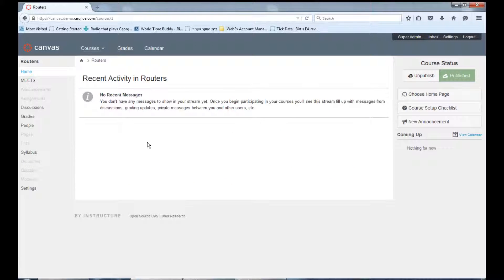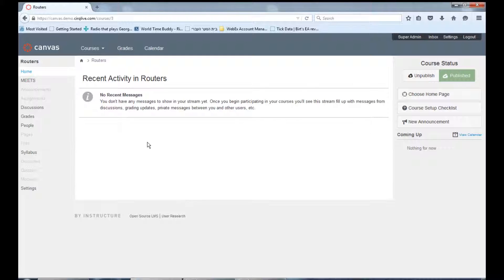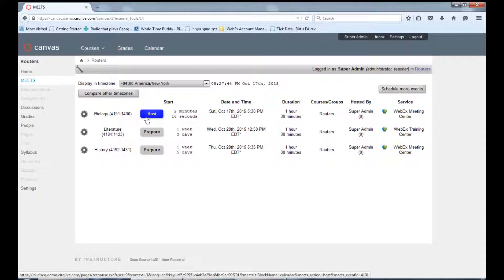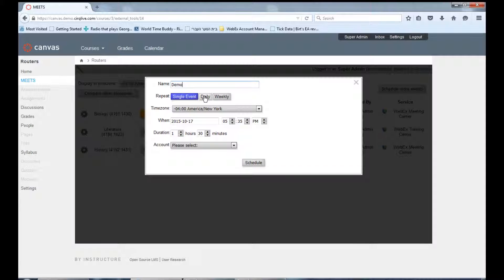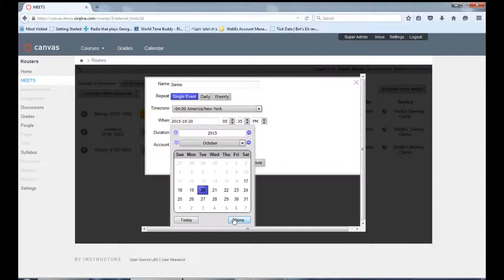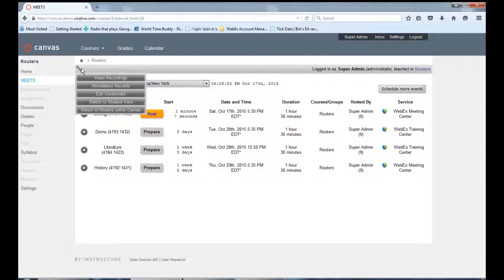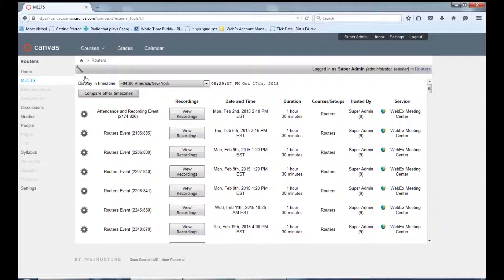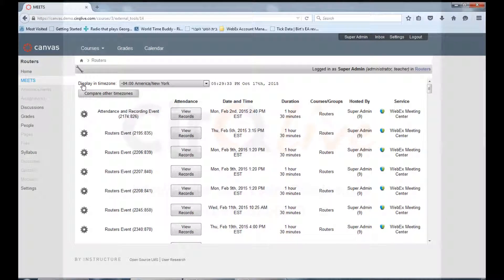Canvas and WebEx Integration - CirQlive MEETS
Integrate WebEx and Canvas by Instructure with CirQlive MEETS.

CirQLive's Media Enhanced Education & Training Suite (MEETS) creates an online platform for live education and training by enabling efficient usage of Web Conferencing from within Learning Management Systems (LMS).

The platform facilitates:
-- Integration between Webex and Canvas, enabling single sign on to Webex conferences directly from Canvas.
-- Efficient management of Webex sessions including the ability to schedule an entire semester at once.
-- Organization of recorded Webex sessions and attendance records.
-- Secure account management utilizing state-of-the-art encryption to ensure that account information is always stored securely.
-- Scheduling and organizing online classes making use of multiple conferencing services from a single interface.

Supported LMSs:
- Moodle
- Blackboard
- Canvas
- Sakai
- Desire2Learn
- Totara
- Pearson
- Jenzabar

Supported Webex services:
-- Webex Meeting Center
-- Webex Training Center
-- Webex Event Center
-- Webex Collaboration Meeting Rooms (CMR)